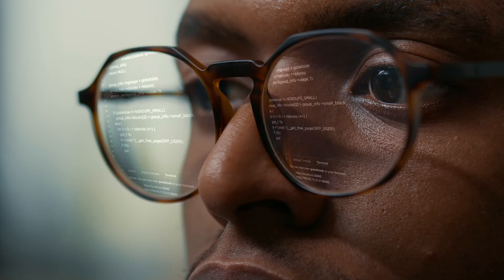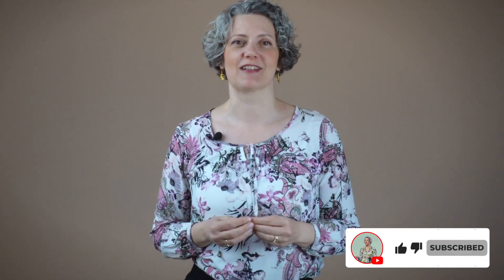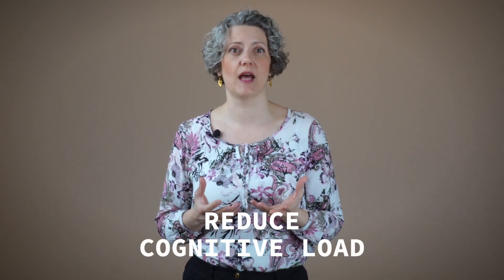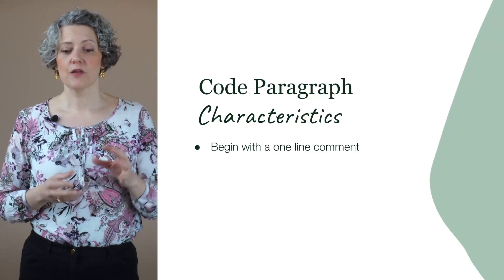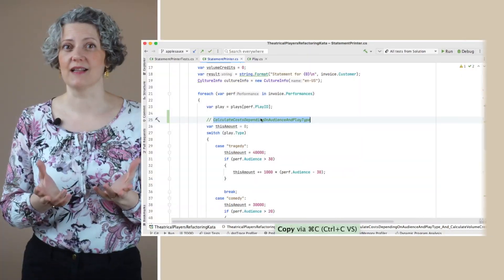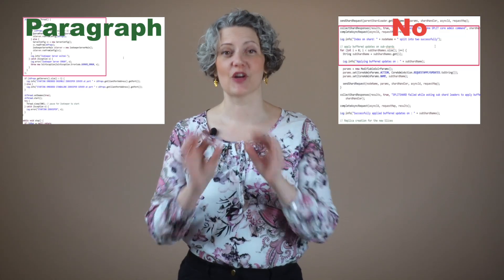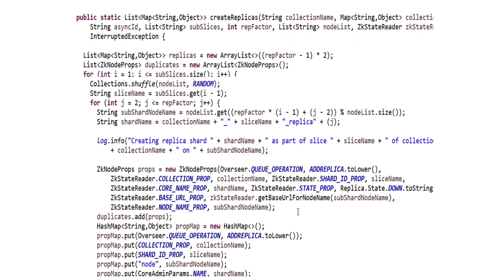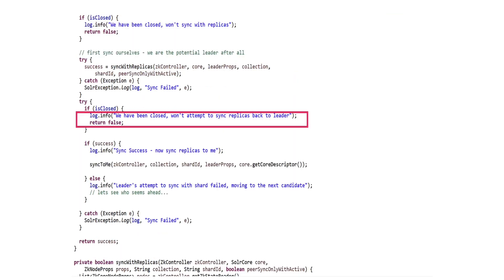Effective Code Reading With Paragraphs | Train your Brain AI-style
Reading complex code line by line is slow and frustrating. You can free up some of your limited working memory by using visual processing to spot patterns in the code. In this video, we will train your brain and learn to spot code paragraphs.

▬ Links ▬▬▬▬▬▬▬▬▬▬

▬ Video chapters ▬▬▬▬▬▬▬▬▬▬
00:00 - Introduction
01:01 - Defining Code Paragraphs
03:12 - Code Paragraphs Characteristics
04:24 - Instructions Code Reading Exercise
05:14 - Exercise: Sparrow Deck on Code Paragraphs
09:19 - Closing words